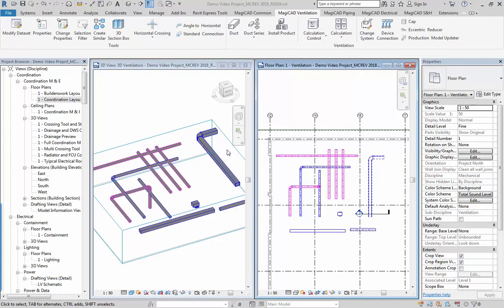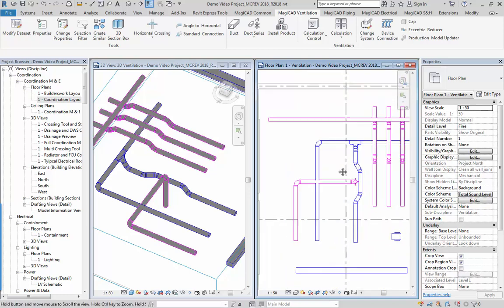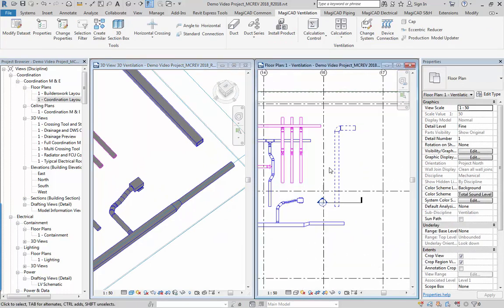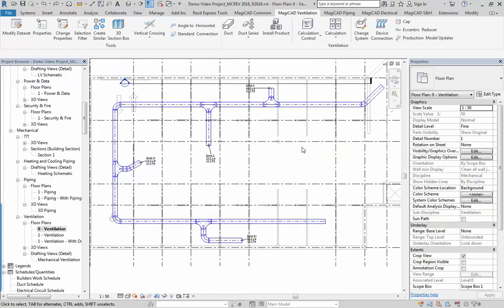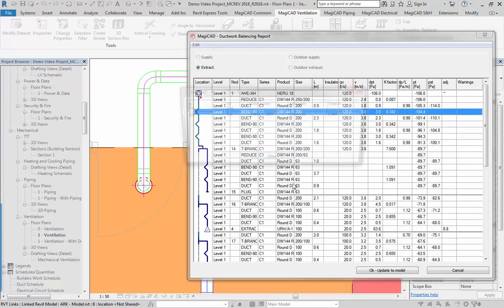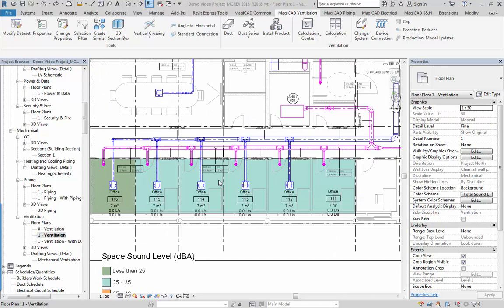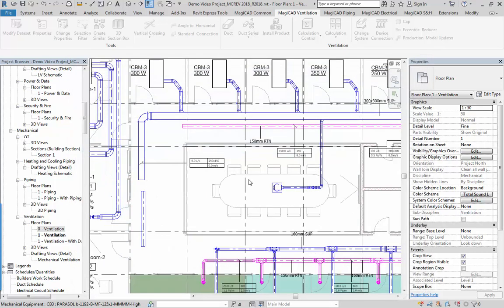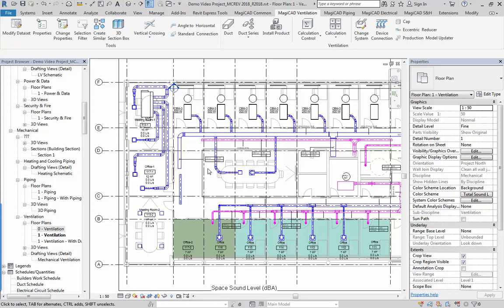MagiCAD for Revit MEP – Ventilation Module (Quick Overview)